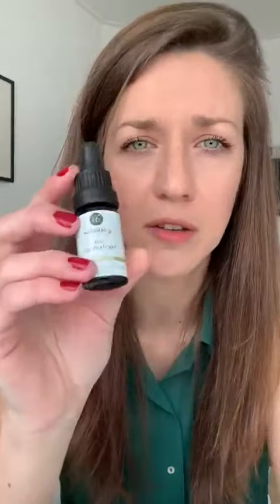Unpacking Odile.green Package: Biobloom CBD Oil, Skin Booster and Tea!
A happy customer check the contents of her Odile.green order.
She is very happy with her full Biobloom purchase including Biobloom CBD oil, Biobloom Skin Booster, Biobloom Tea Bags and other Goodies!